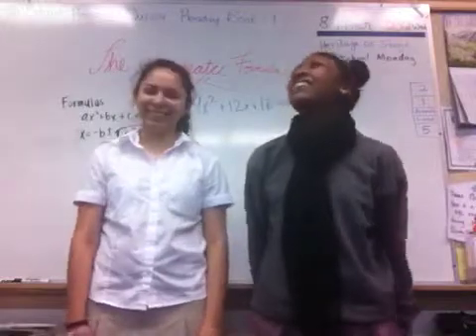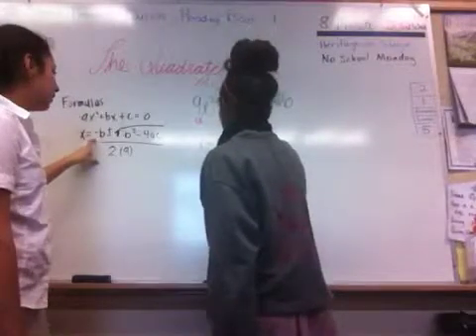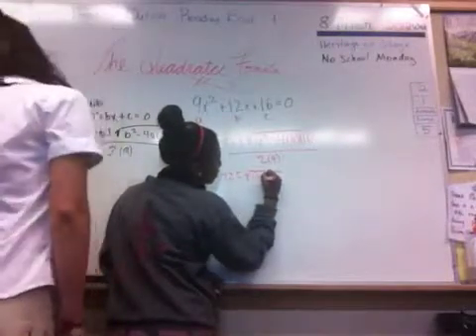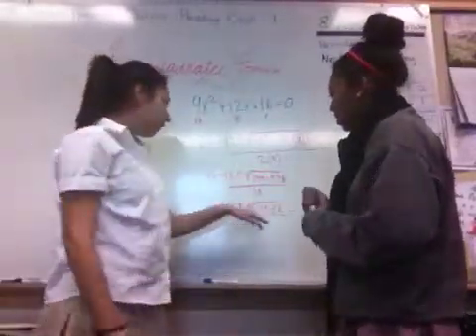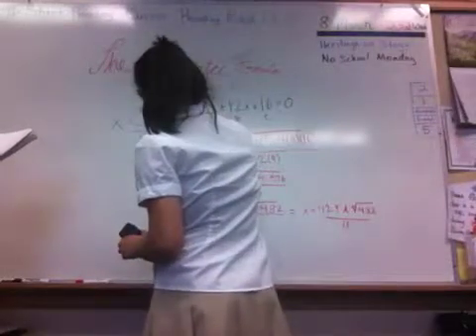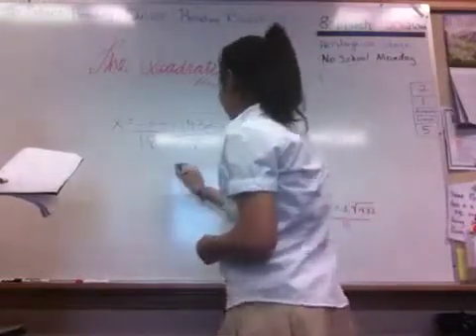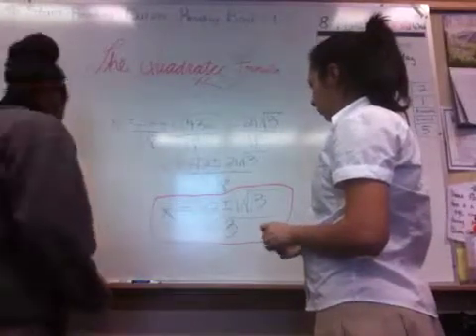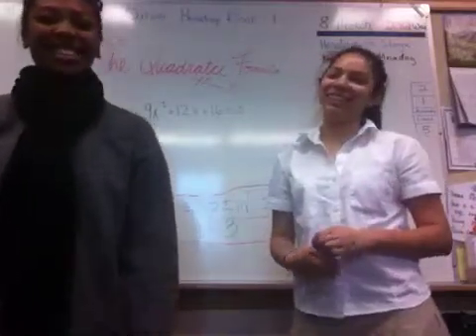The quadratic formula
Autumn buford and Amy castillo